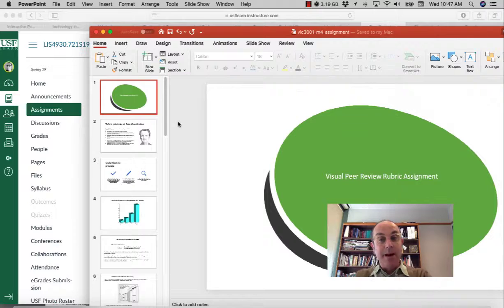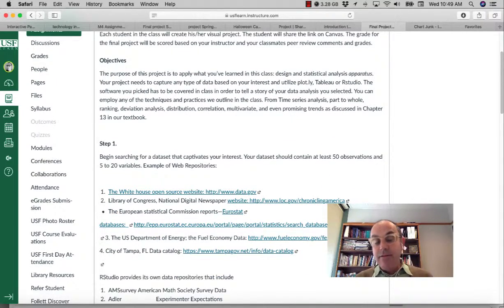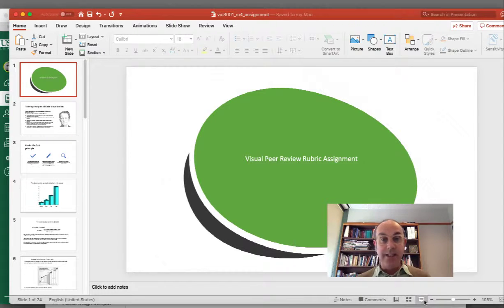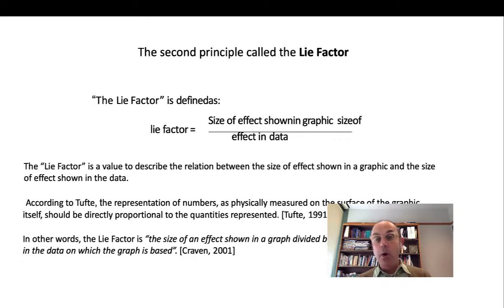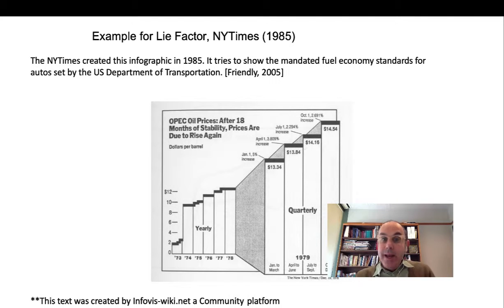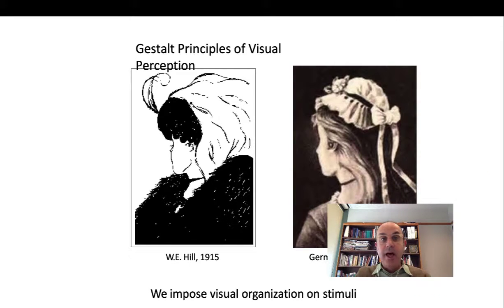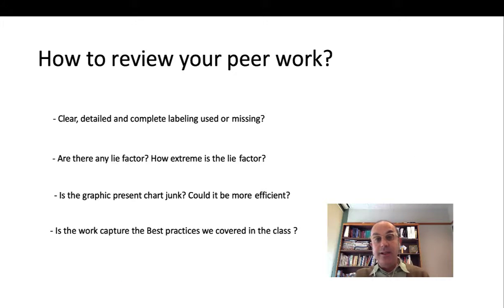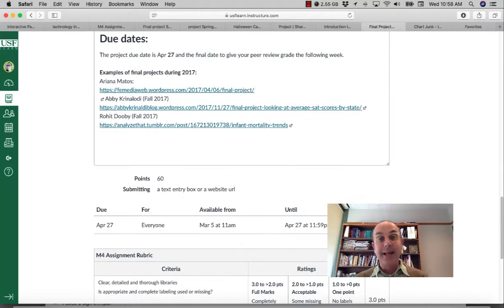Visual Peer Review